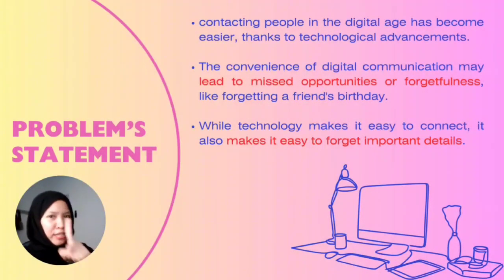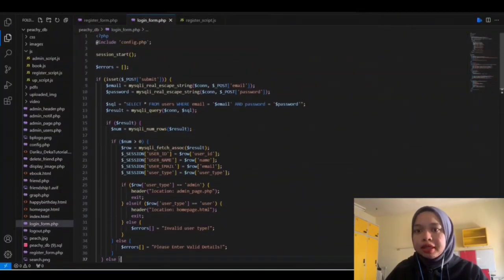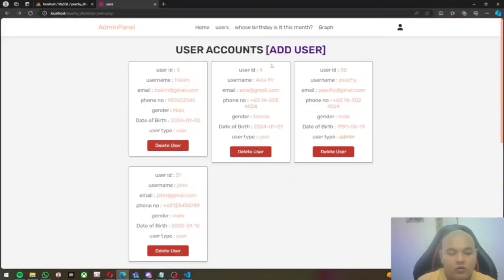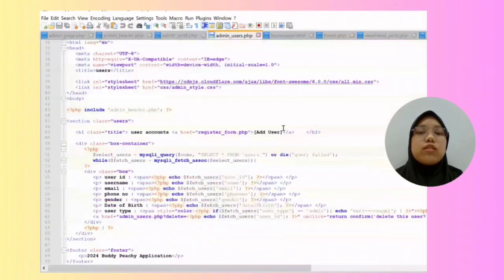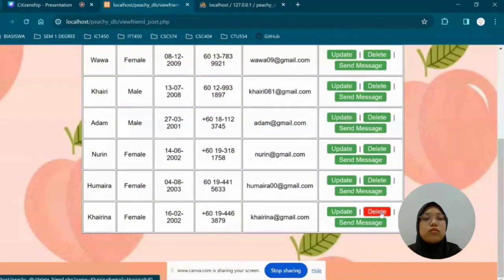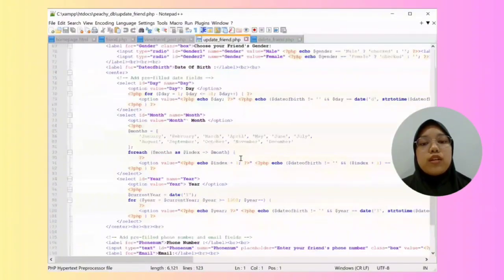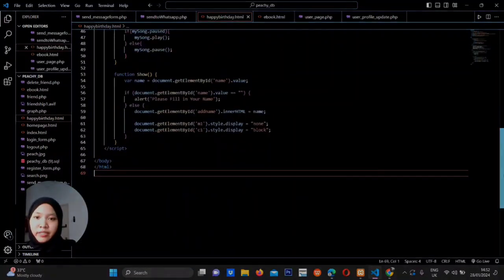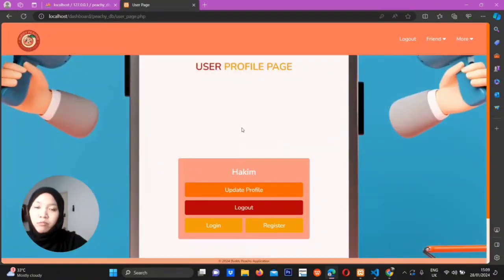Buddy Peachy Application